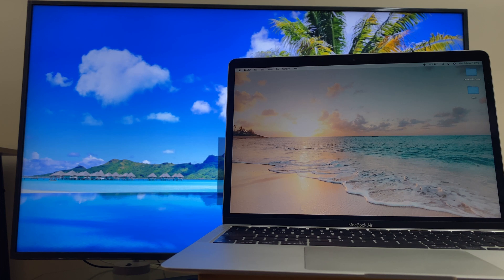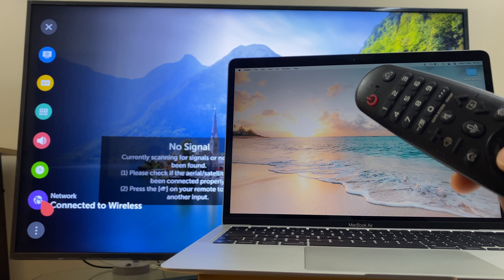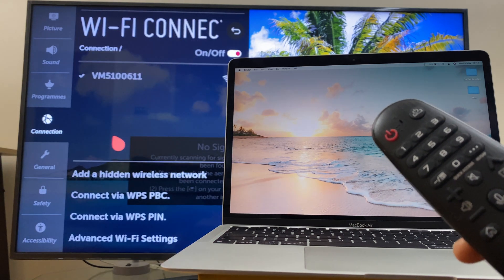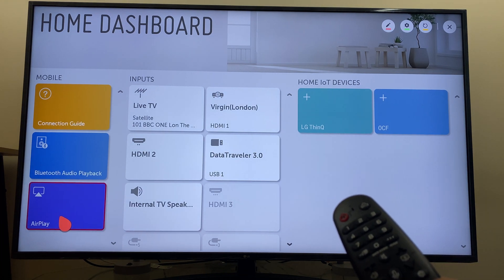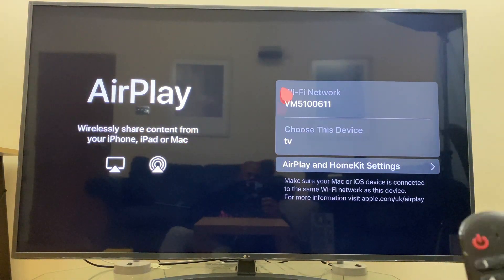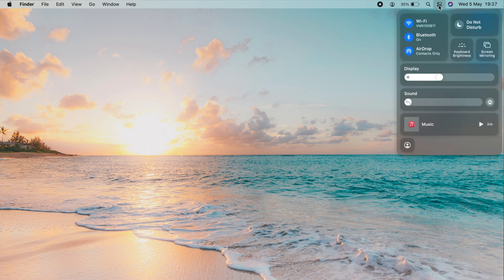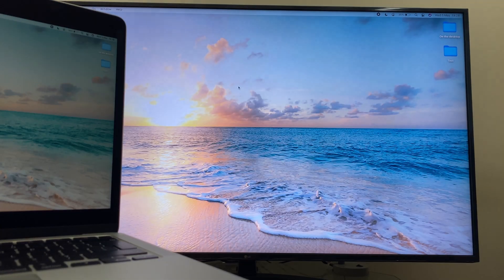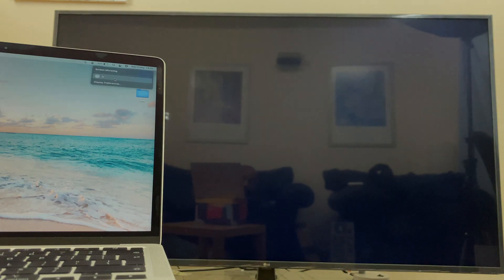Connect MacBook Big Sur To LG Smart TV - How To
Here's how to connect / screen mirror your MacBook with Big Sur to an LG Smart TV. Step by step instructions so you can cast your MacBook or MacBook Air desktop onto your LG Smart TV. Useful if you want to use your LG Smart TV as an extra screen while working from home or for any other reason. This connection is with an M1 MacBook Air.

M1 MacBook Air:

Anker USB Type C Adaptor:

Apple Watch Series 6: